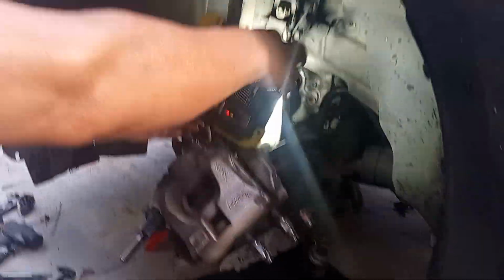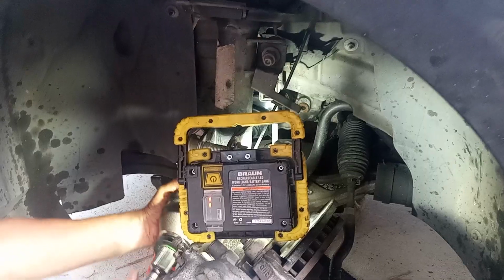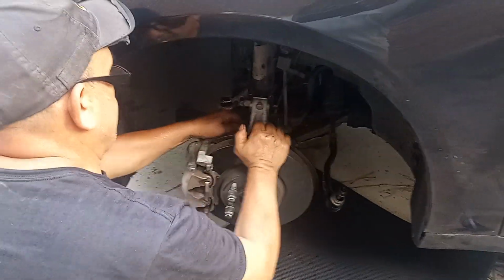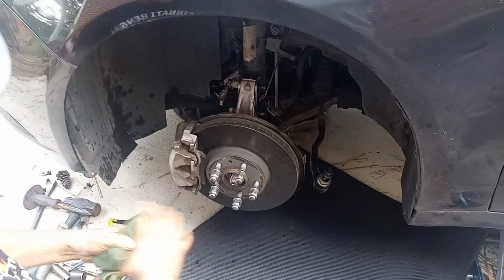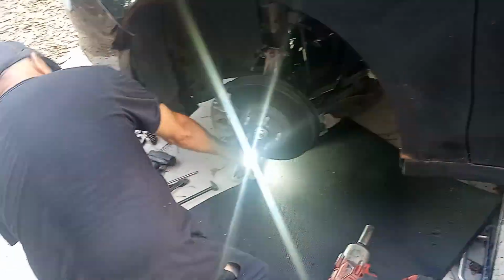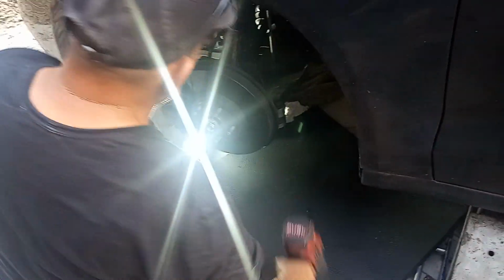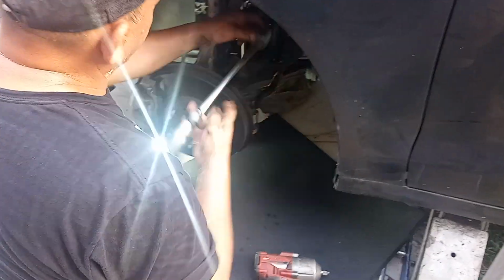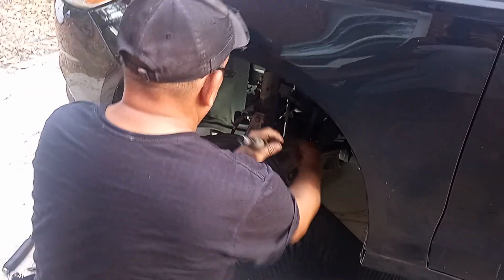HOW driver side AXLE IS REPLACED IN A CAR . VERY EASY🚖🚖💯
Follow this and it'll always work out.. easy peexy🤸